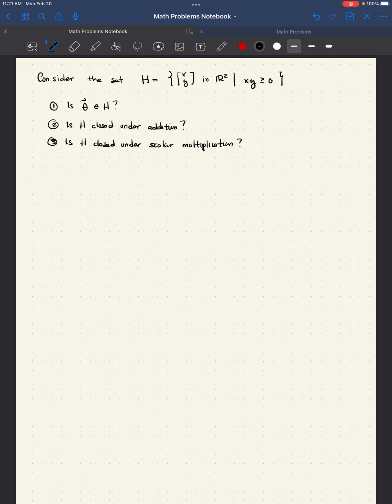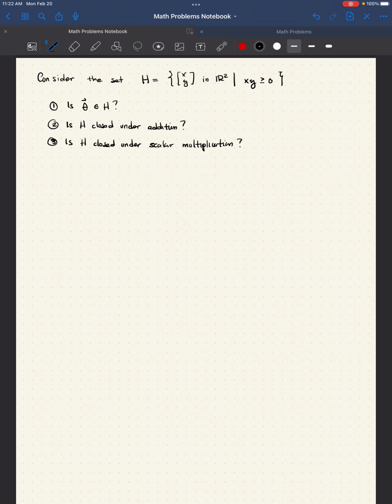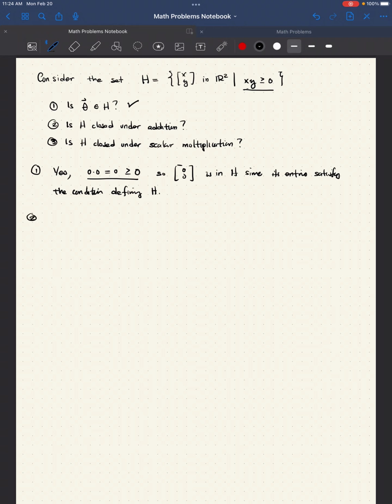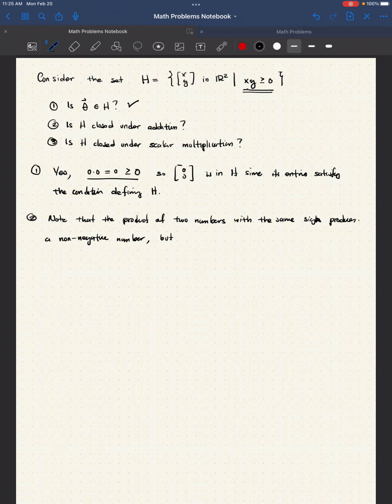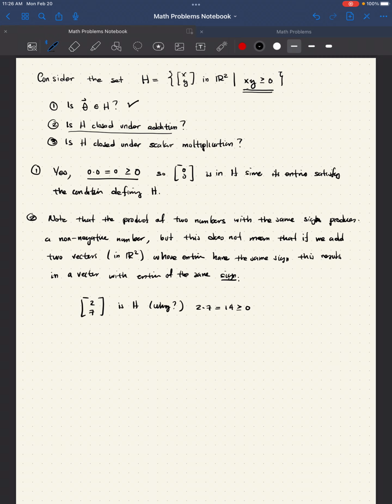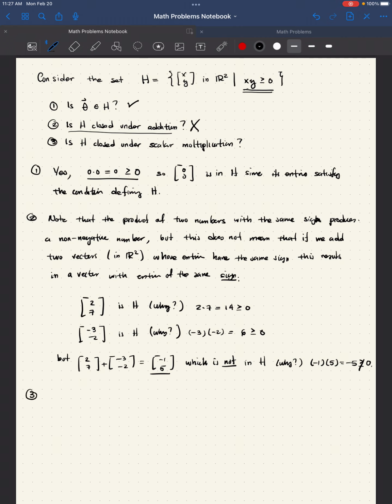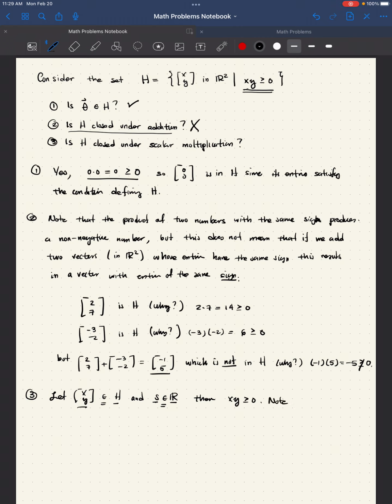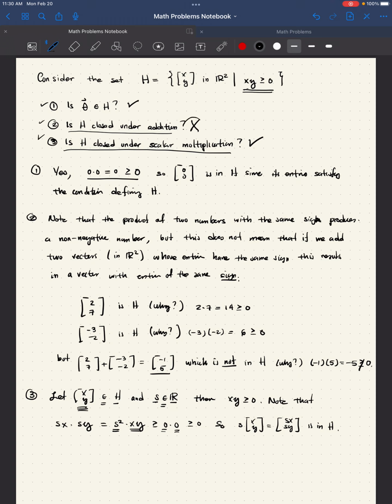Are You a Subspace?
We demonstrate that a collection of vectors is not a subspace by answering the following questions? Is the set non-empty? Is the set closed under vector addition? And Is the set closed under scalar multiplication?